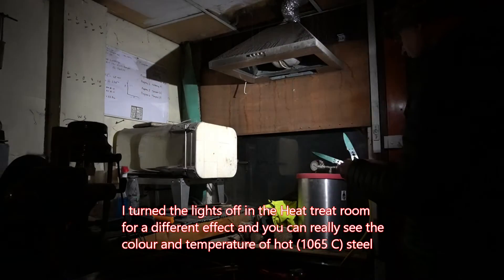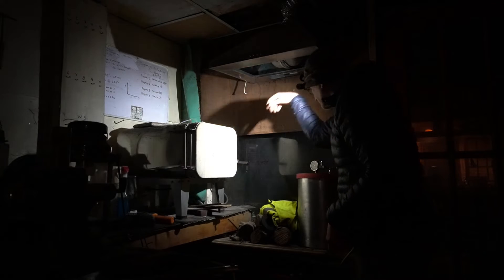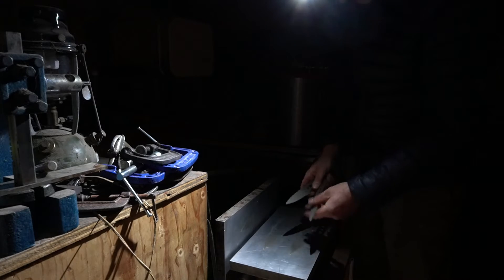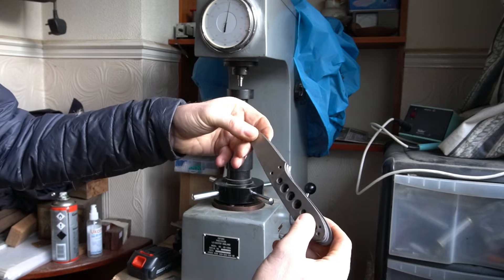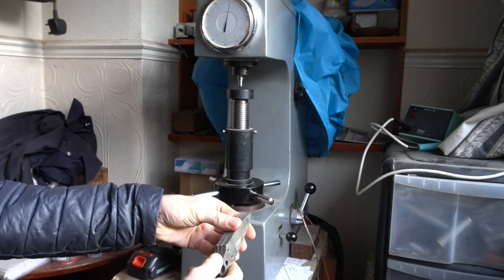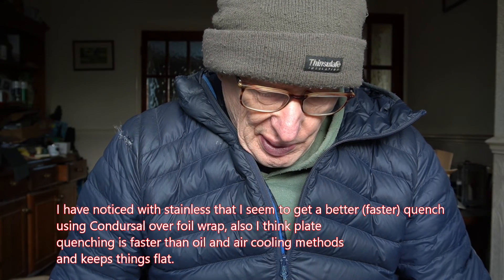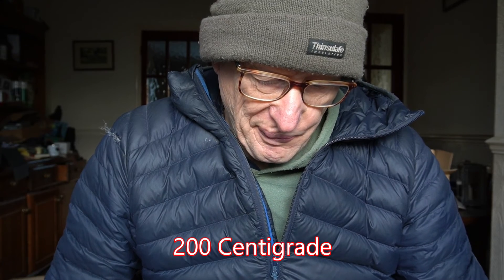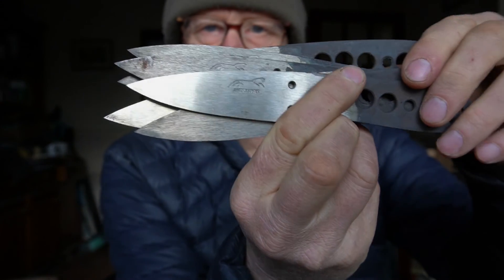AEB-L Heat treat came out very well. Jacklore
This is the first time I have used AEB-L which was developed by Uddeholm in Sweden.
The steel stands out because of its high hardness, excellent corrosion resistance, ease of sharpening, and exceptional toughness. AEB-L remains popular among knife makers because of its consistency, it is easy to work with, and it attains a full mirror polish finish.
I am excited and very pleased at how well the heat treatment went and am very hopeful these knives will pass all tests with flying colours.
I used a "Dry ice" slurry freeze, post plate quench and before any tempering, this is the best way to minimise retained Austenite.